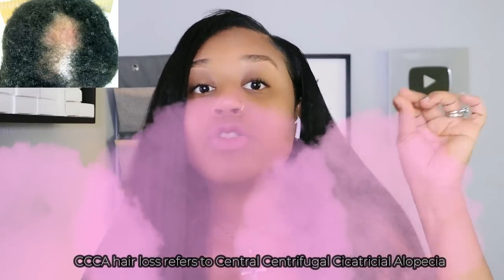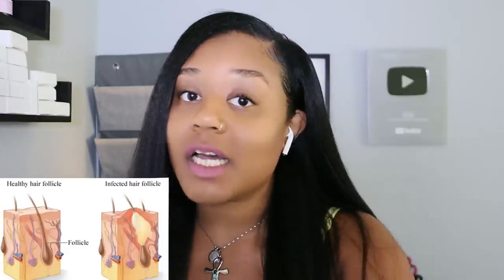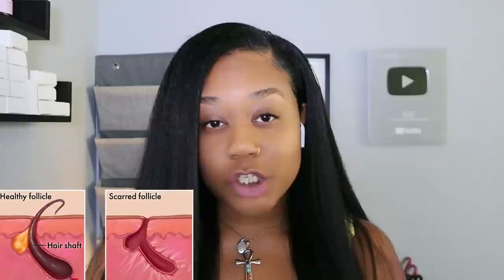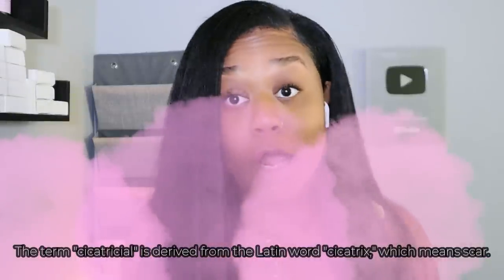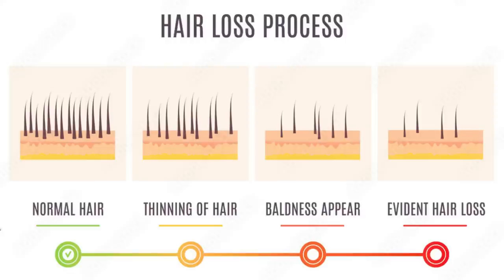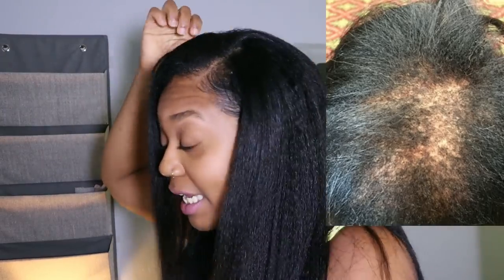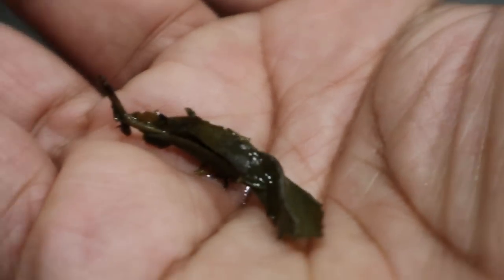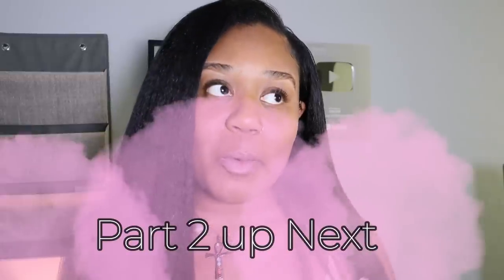CCCA Nightmare: Black Women's Hair at Stake! Join the Solution in Part 1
🚨I HAVE SOMETHING FOR YOU! 🚨

OFFER 2 ❇️
As my gift to you here is a free full size Nº.9 BOND PROTECTOR NOURISHING HAIR SERUM with your $50+ order.

You must
👉 Add the Nº.9, along with the rest of your $50+ purchase to cart.

Shop my Herbal Apothecary!

Shop Organic Blue Butterfly Pea Flower Tea!

Watch the video on Blue butterfly pea tea to learn more!

Learn more about Blue Butterfly Pea Flower on my blog!

🚨Rosemary water for fast hair growth?! It’’s HEALING your scalp not GROWING your hair!

Join my free Meditation challenge !

This helps me produce amazing content for you weekly!